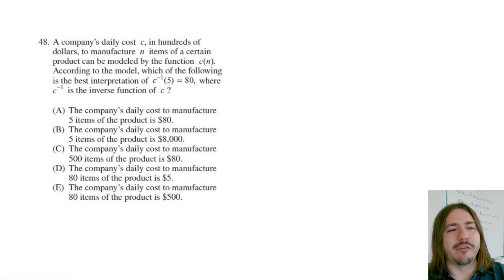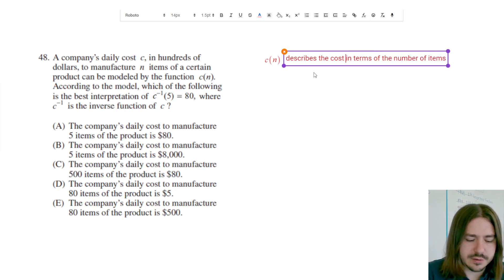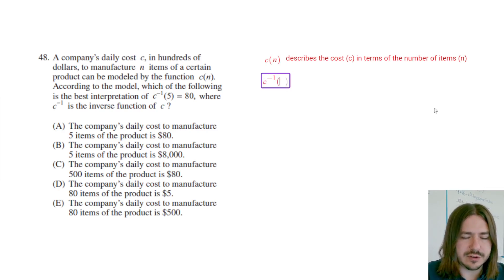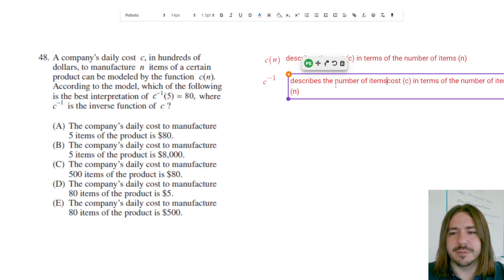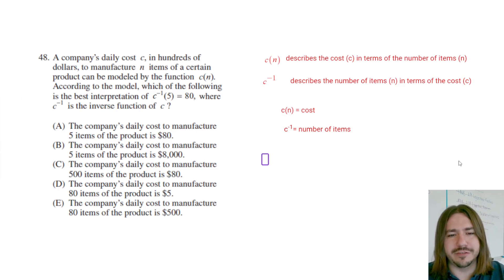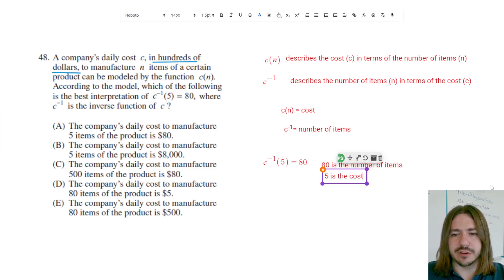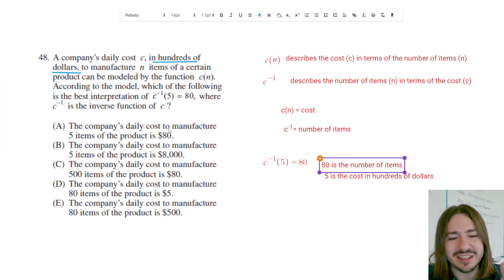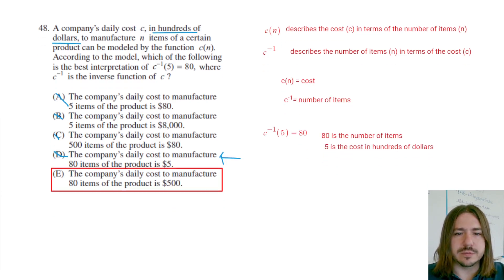CLEP College Algebra Review Problem #48